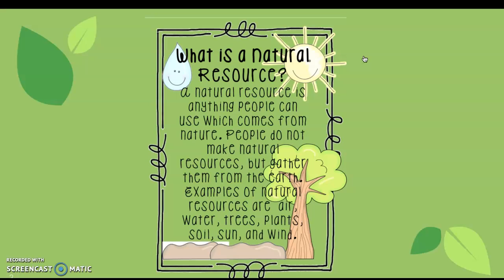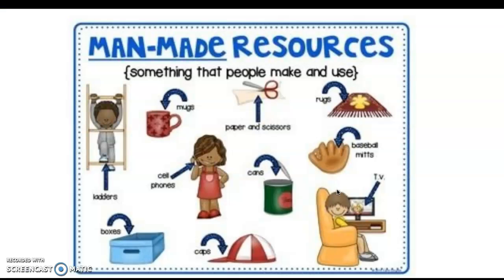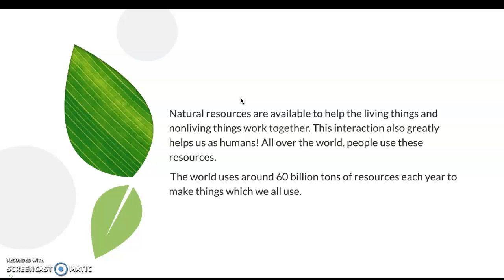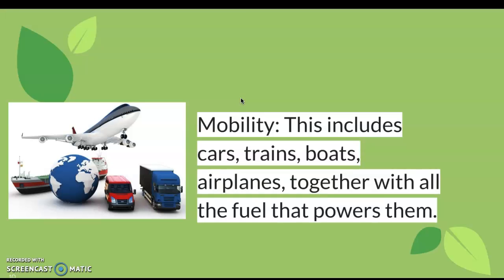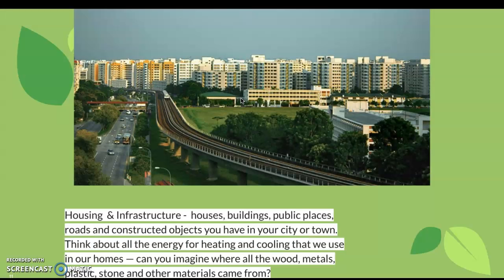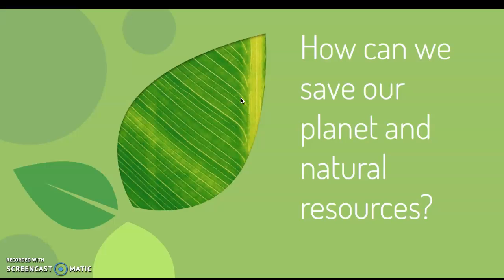Earth Day Lesson